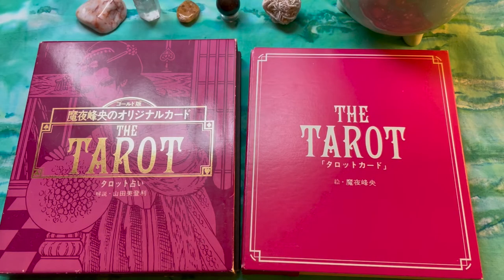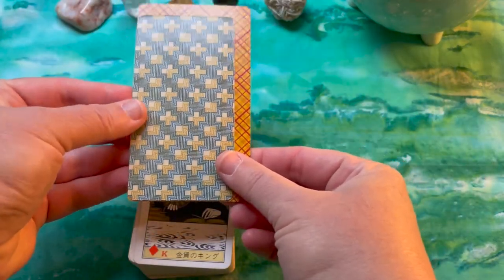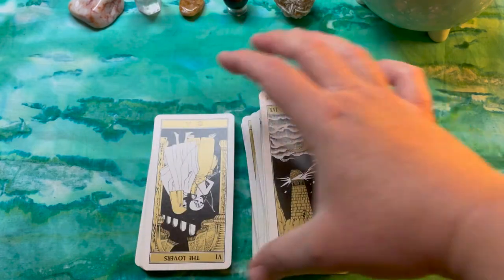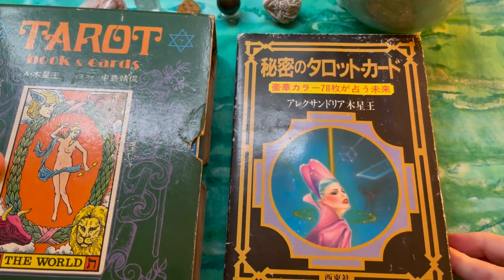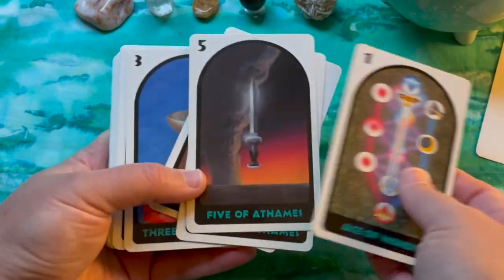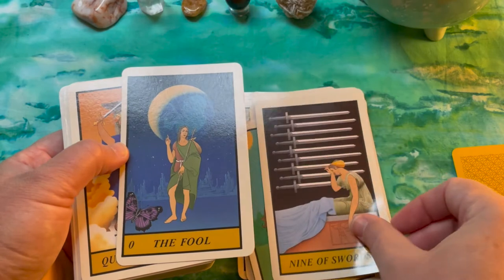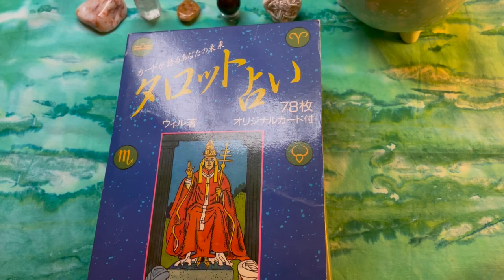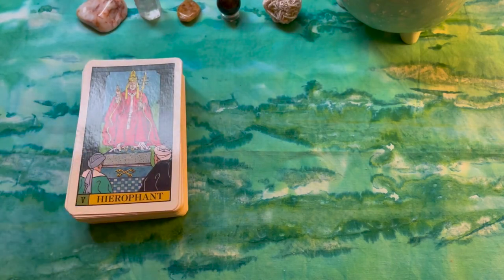Japanese Tarot Decks, Part 2: 1980's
Sources of information used for research:
Encyclopedia of Tarot, Vol 4, by Stuart R. Kaplan and Jean Huets, 2005, US Games

2:11 Mineo Maya Tarot, 1980
Mineo Maya, artist, known for a long-running manga series Pataliro. Hakusen-sha of Tokyo, publisher.

8:52 Angel Tarot, 1980
Published by Angel Playing Card company, Tokyo, in conjunction with Stuart Kaplan. Released in Japan and in the US.. Several editions printed from ~1980’s - 1990’s(?) with different box and back designs, including promotional Majors Only packs for advertising.

Another version of 22 cards, called Angel Marseilles Tarot, published by Sekaibunka-Sha, no date given

11:56 Secret Tarot / Tarot of Wicca, 1983
H. Kitagawa, artist. Alexandria Mokuseioh, designer. Seitosha, publisher.

From Adam: “The Tarot of Wicca was created by H. Kitagawa, under the direction of Mokuseioh. Its symbolism draws on pagan, kabbalistic and new age ideas. It has references to Stonehenge, Mayan temples, magical wands, and dolls, with such elements of Western magical ritual, as cauldrons, sigils, and candles. The Major arcana even make some references to pre-Raphaelite paintings, Holman Hunt's The Light of the World (Keble College, Oxford) and Rosetti's Beata Beatrix (Tate Britain). Some cards renamed: Empress to 'The Mother', Emperor to 'The Conqueror' and the Tower to 'The Thunder Bolt’”

18:00 Tarot Sensei Jyutsu / 12 Constellations Divinatory Tarot, 1988
Keichii Konno, artist. Book by Surei Etoile and Etowaru. Tsuchiya Books, publisher. 80 card deck with head of dragon / tail of dragon as the extra cards.

Kaplan and McLean disagree about whether the larger, majors only version of the deck was published before or after this 80-card edition.

“Expanded, 80-card version of Etoile and Konno's 22-card Juni Seiza Tarot. The added Minors are a clone of the Rider Waite Minors. “ - Adam McLean

“Later published as a majors-only larger size deck, called Juni Seiza Tarot Uranai, 1990.” - Encyclopedia of Tarot Volume 4

This one also reminds me of a deck mentioned in the Encyclopedia of Tarot: Divination Tarot by Jun Kozima. Similar RWS clone art and border style.

23:39 Uranai Tarot (Your Future Tarot) 1989
Will and Shigeyuki Ozawa, artists. Ikeda-shoten, publisher.